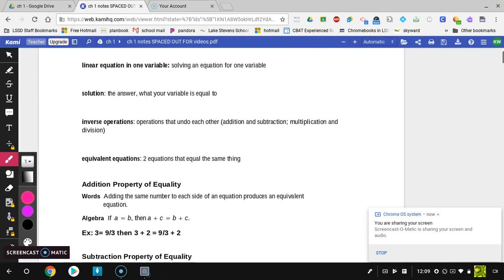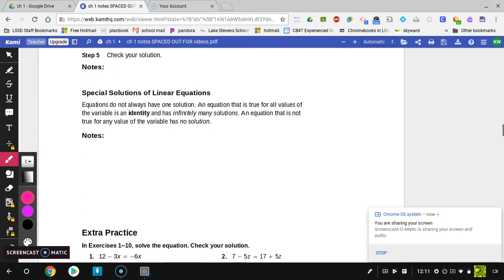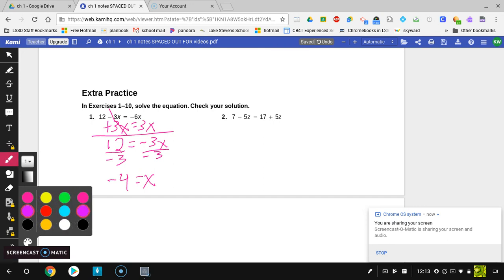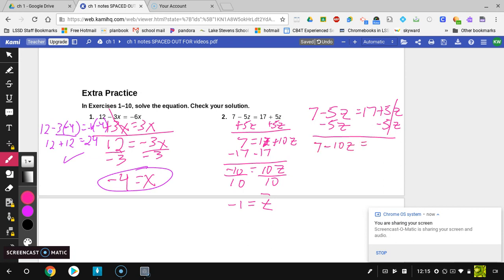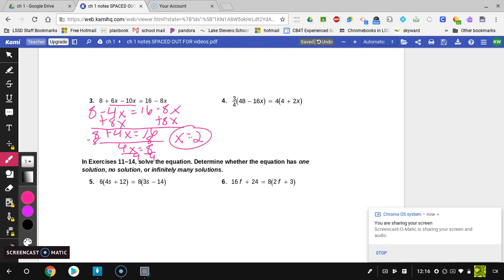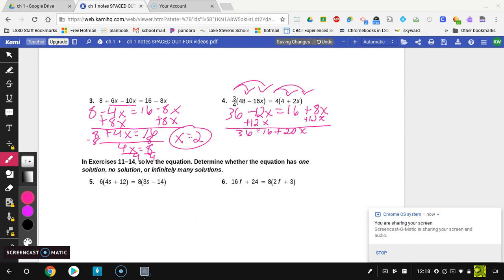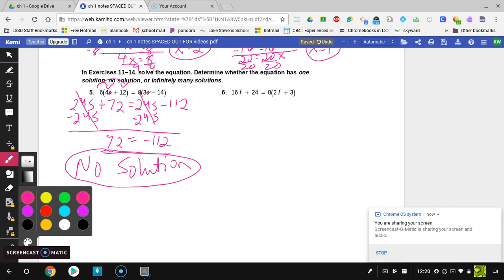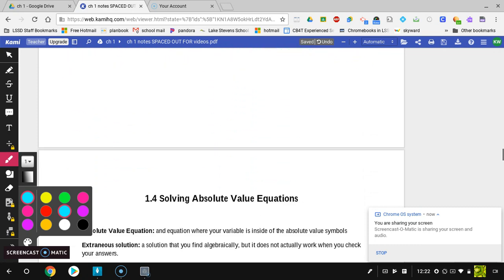1.3 notes solve eq w/ var both